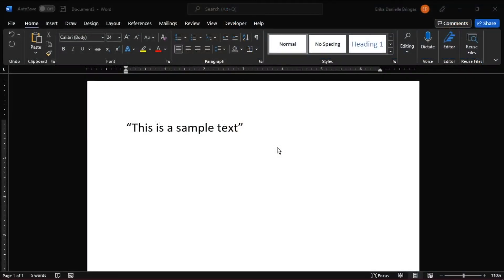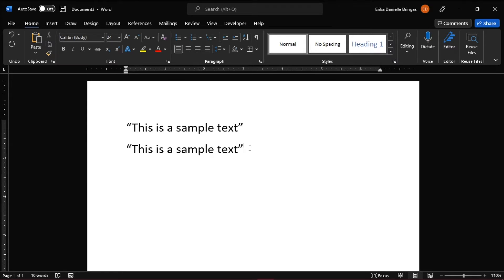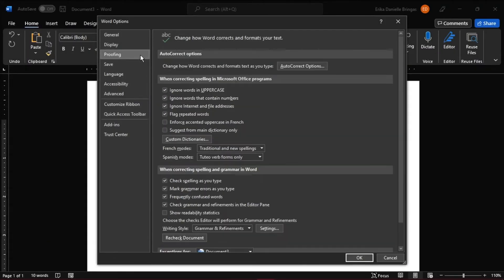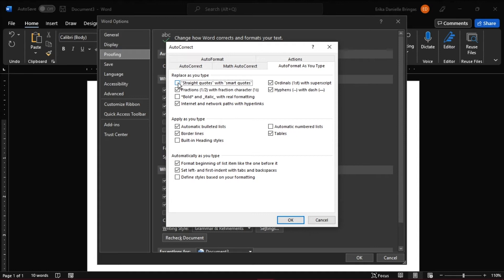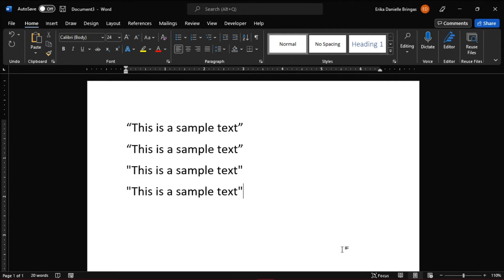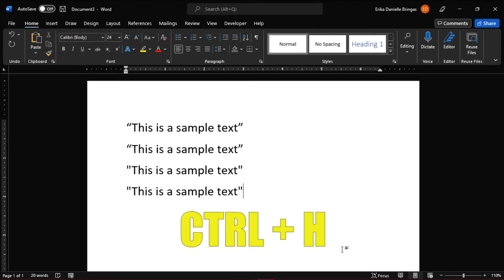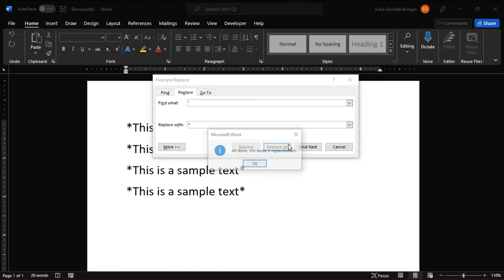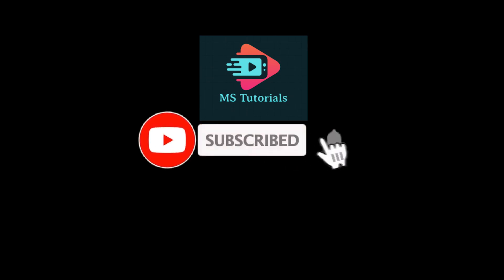[HOW-TO] Change CURLY (Smart) Quotes to STRAIGHT Quotes Automatically (and Vice Versa) in WORD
--- Word is set to automatically change smart (curly) quotes to straight quotes whenever you use quotation marks inside the program.  A lot of people don't realize you can turn that feature off.  Watch this short tutorial to learn exactly how to disable quotes from automatically changing to "curly". ---